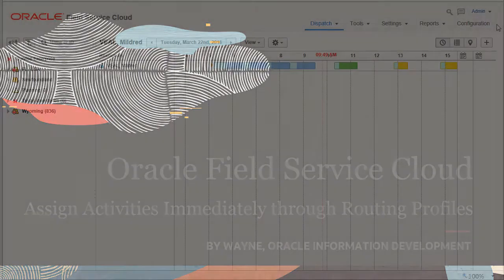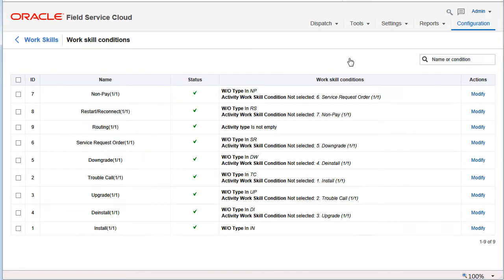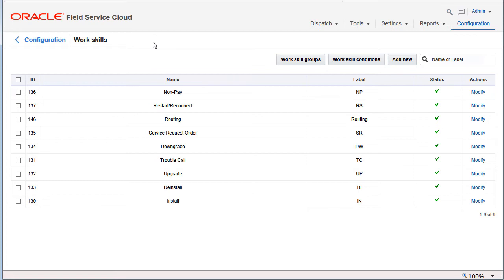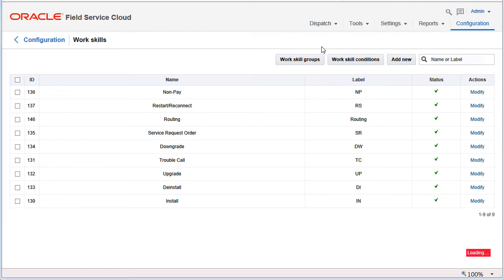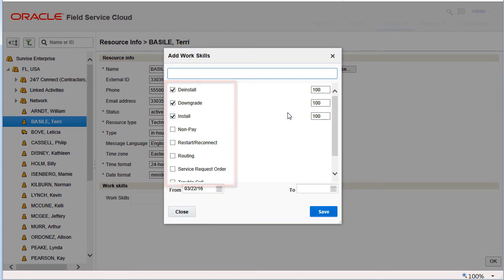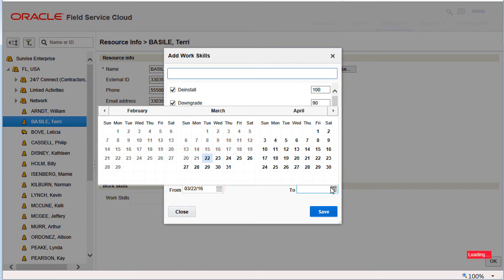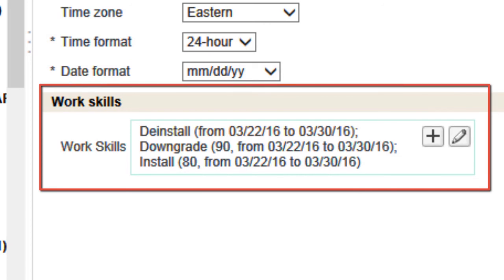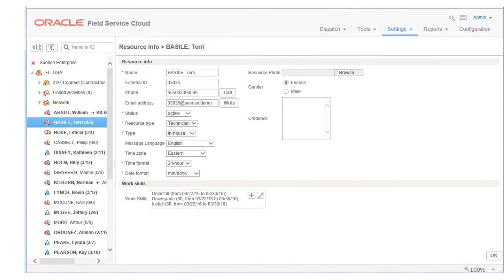Field Service | Assign Activities Immediately through Routing Profiles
Learn how to assign activities immediately through routing profiles.